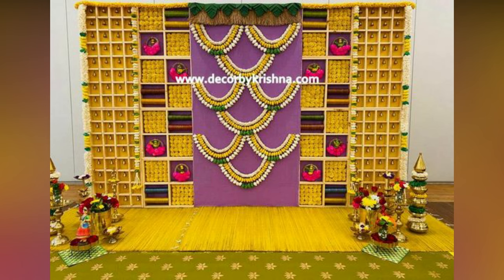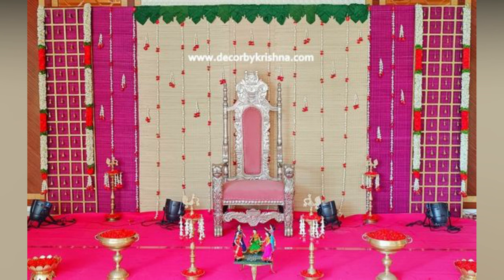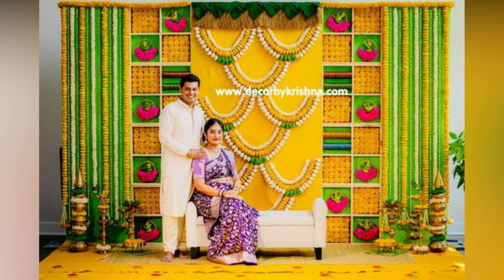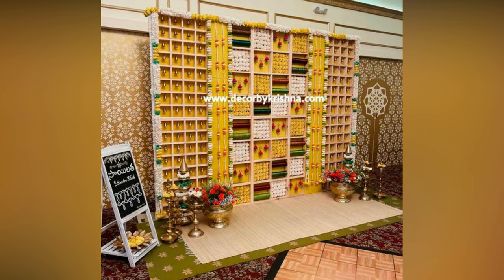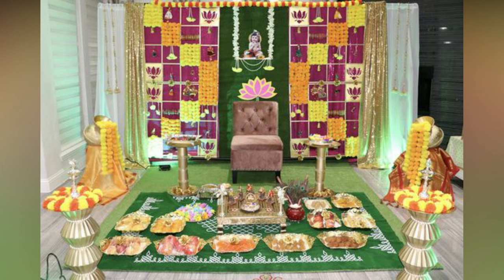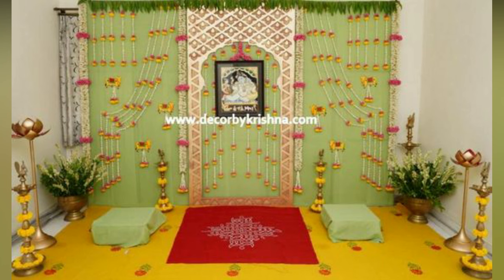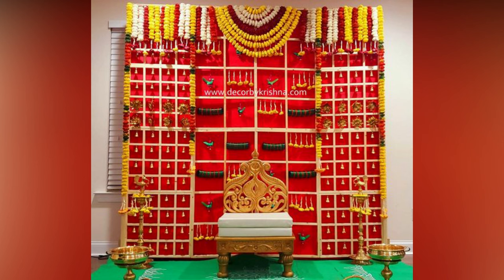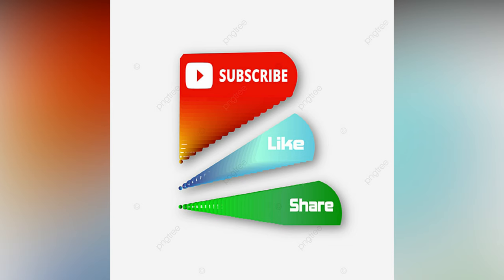25 Best Sreemantham Decoration Ideas at Home 2024 || Seemantham decorations||Baby Shower Decorations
baby shower function
seemantham function
seemantham function decoration
Seemantham decoration ideas

sreemantham decoration ideas at home
seemantham decoration at home
sreemantham decoration ideas
baby shower decorations
valaikappu decoration ideas
seemantham function decoration
baby shower decoration at home
seemantham decoration
seemantham decoration ideas
sreemantham decoration
baby shower decorations at home
baby shower decorations indian style
srimanthudu decoration
baby shower decoration ideas
baby shower flower decorations
baby shower decoration
seemantham function
baby shower decoration ideas indian style
simantha function decoration
baby shower decoration at home traditional
simple seemantham decoration ideas at home
seemantham backdrop decoration
sreemantham
seemantham decoration ideas at home
traditional baby shower decorations
baby shower backdrop ideas
baby shower decorations traditional
simantha decoration
dohale jevan decoration ideas
shrimant decoration
valaikappu decoration at home
indian baby shower decoration ideas
baby shower ideas
baby shower function decoration ideas
baby shower stage decoration ideas
traditional backdrop decoration ideas
baby shower decoration ideas at home
seemantham decoration at home simple
simple baby shower decorations at home
seemantham
decoration ideas for baby shower at home
decoration for baby shower at home
seemantham backdrop decoration diy
seemantham background decoration
baby shower ideas indian
godh bharai decoration ideas
simple baby shower decoration at home
seemantham plate decoration ideas
decoration ideas
decoration ideas for seemantham at home